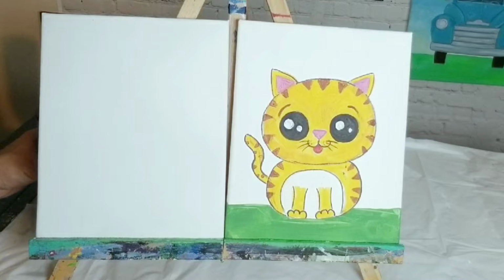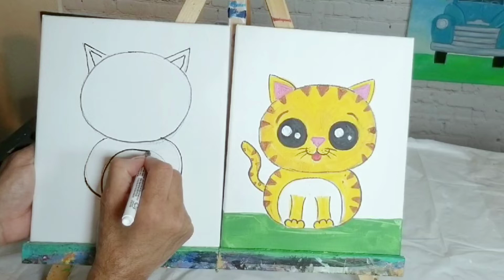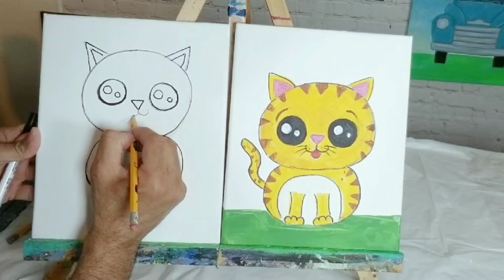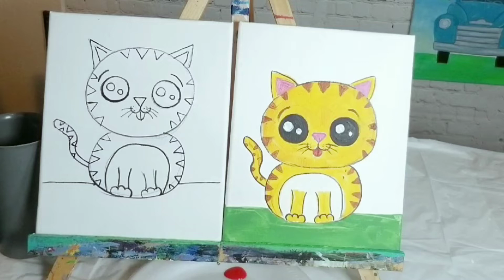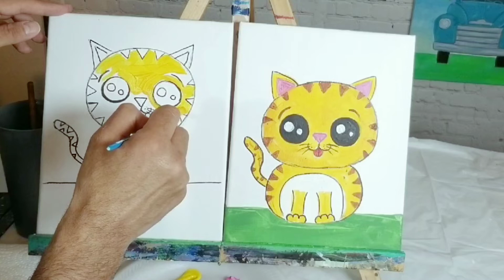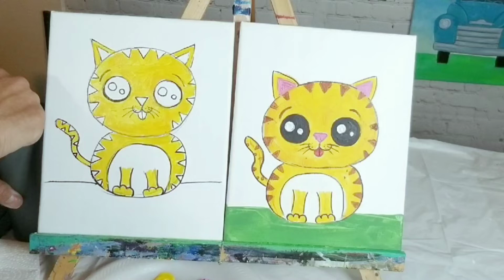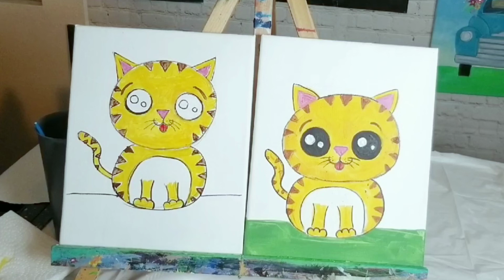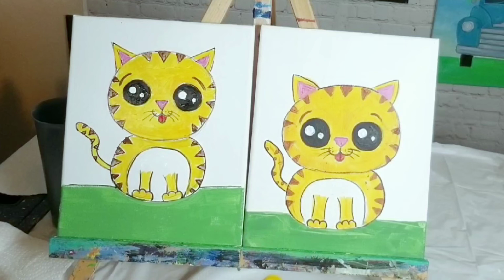How to draw AND paint a simple cute kitty!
Learn to draw and paint this simple kitty. I walk you through each step of the process and make it easy for you.